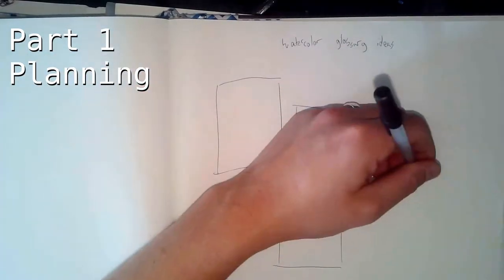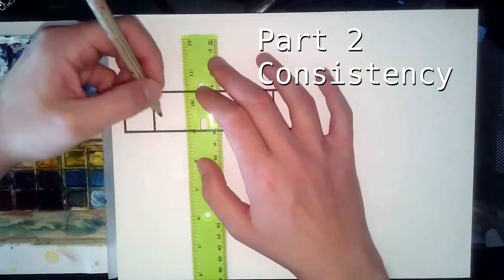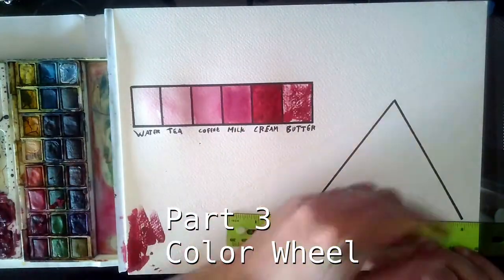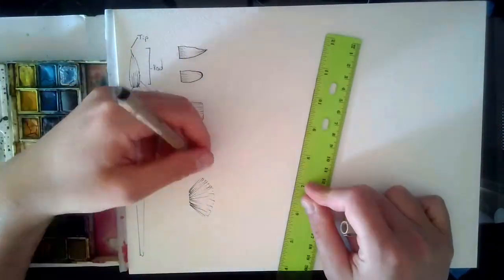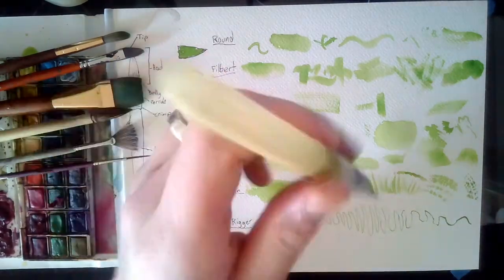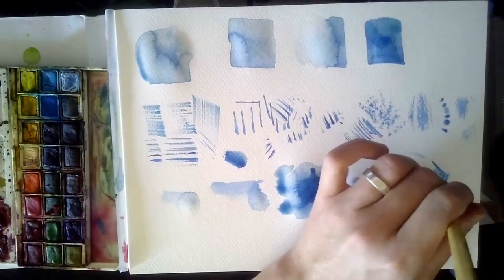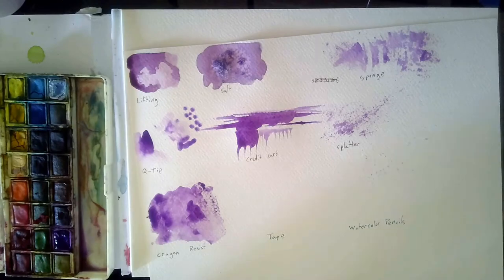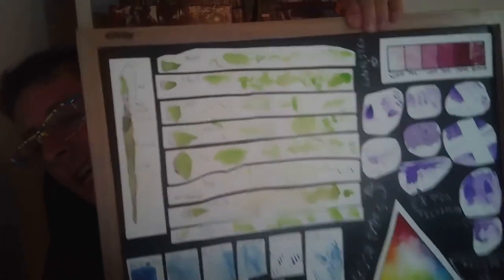Glossary of Watercolor Techniques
An overview of how to go about making a Glossary of Water Techniques.